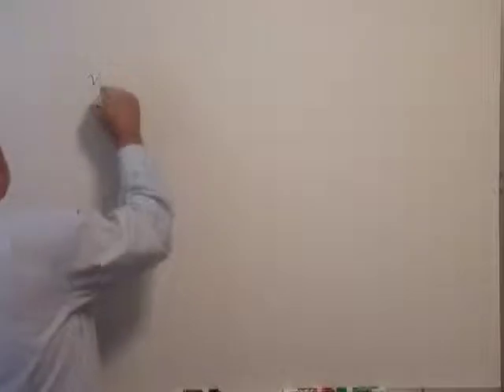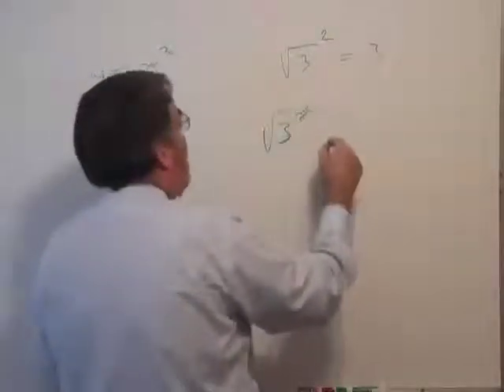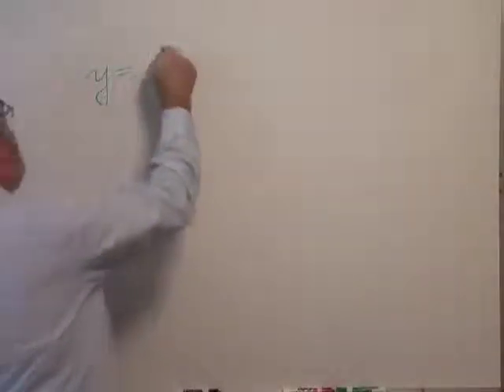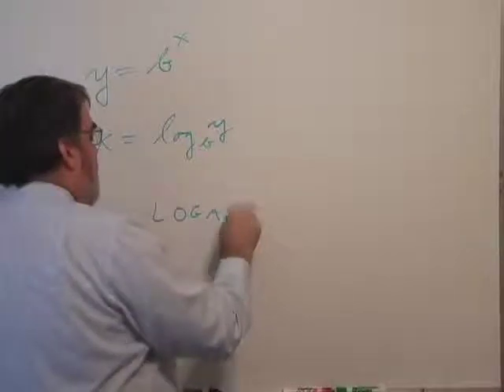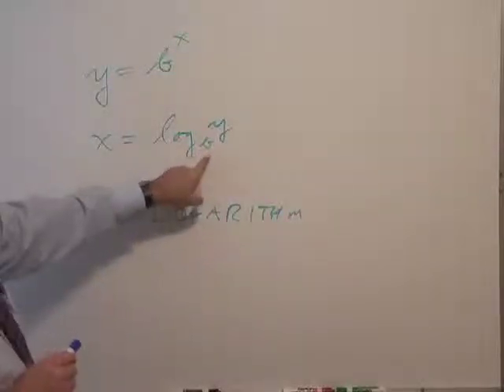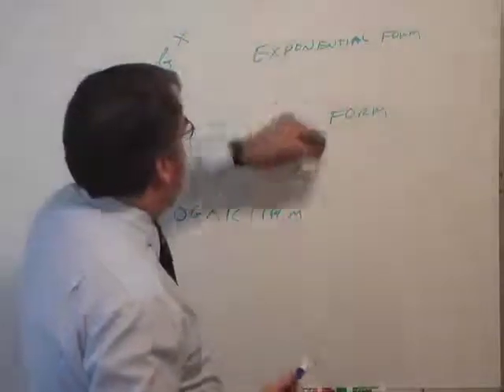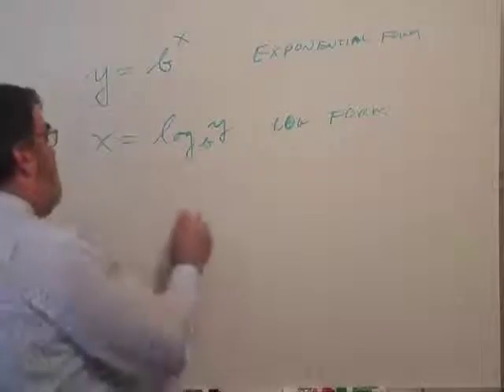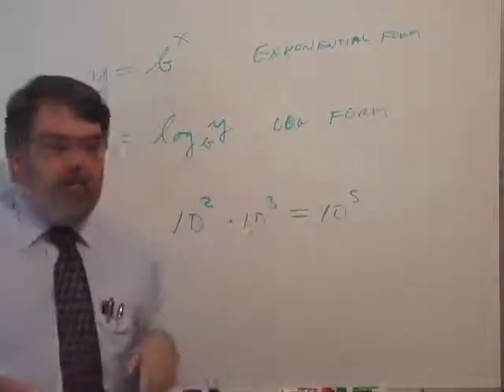Section 9.3, Topic 1